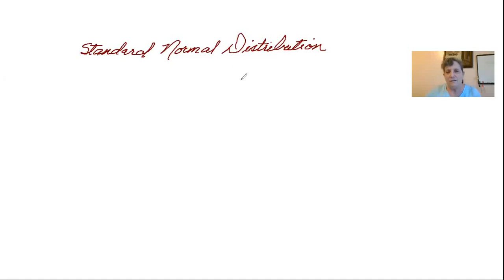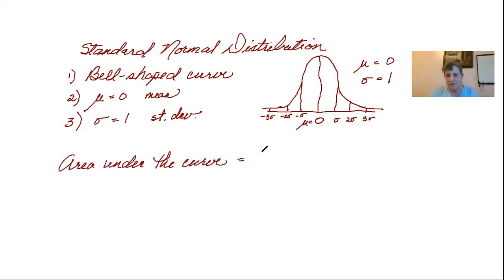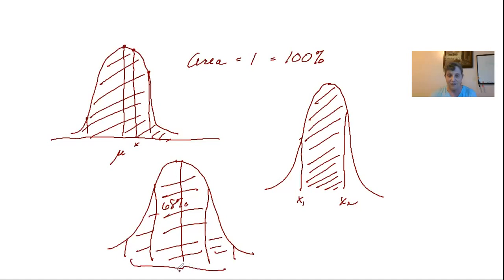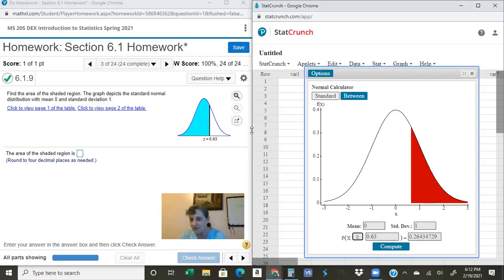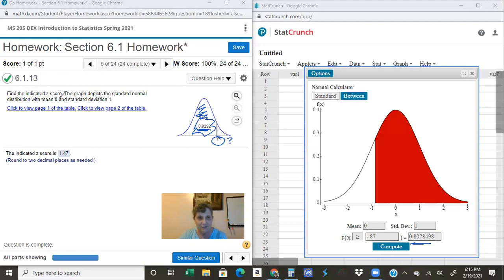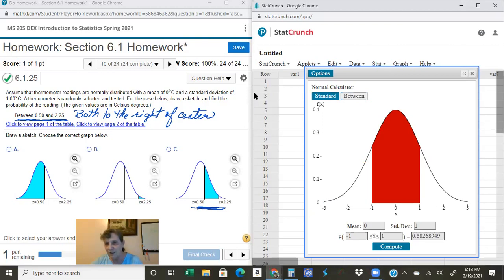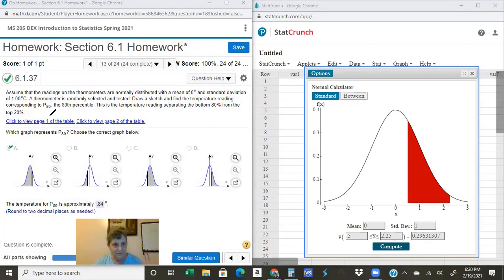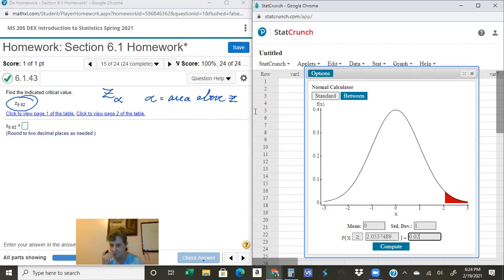Standard Normal Distribution Calculations Using StatScrunch